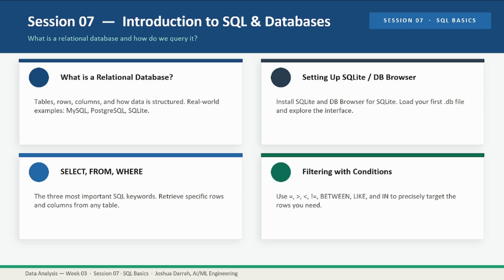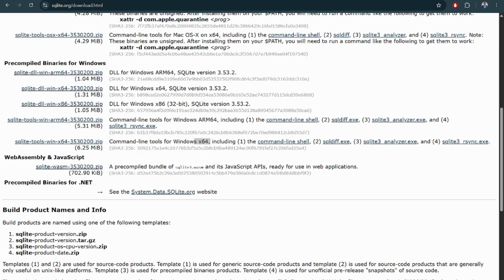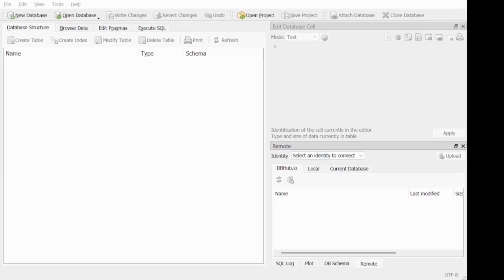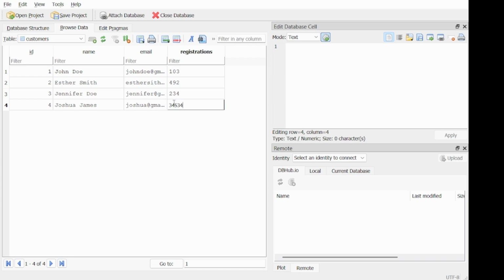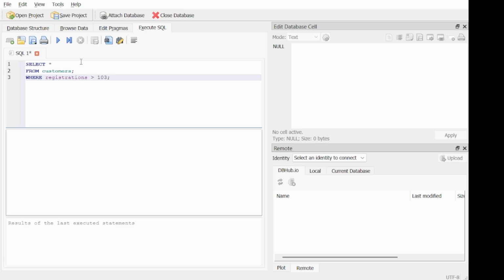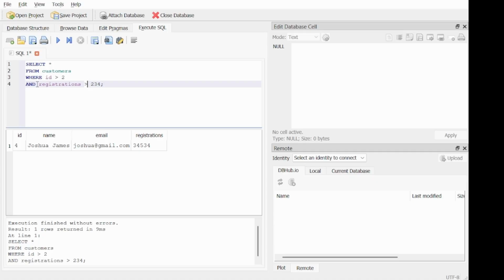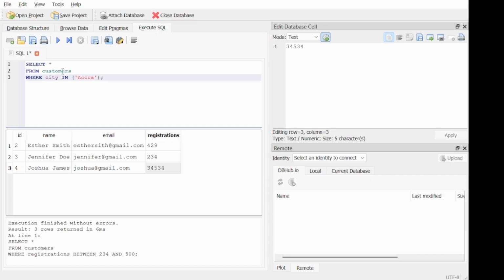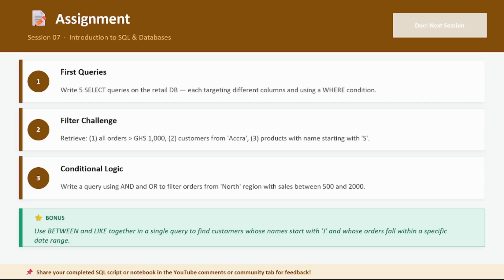SQL for Beginners | Introduction to Databases, SELECT, WHERE & Filtering (Session 07)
🚀 Welcome to Week 03 of the Data Analysis Course!

In this session, you'll learn the fundamentals of SQL (Structured Query Language), one of the most important skills for Data Analysts, Data Scientists, and AI Engineers.

📚 Topics Covered:
✅ What is a Database?
✅ Relational Databases
✅ Tables, Rows & Columns
✅ SQLite & DB Browser Setup
✅ SELECT Statements
✅ FROM Clause
✅ WHERE Filtering
✅ AND & OR Conditions
✅ BETWEEN
✅ IN Operator
✅ LIKE Pattern Matching

💻 Tools Used:

* SQLite
* DB Browser for SQLite
* SQL

📝 Assignment:

1. Write 5 SELECT queries
2. Filter customers from Accra
3. Find orders above GHS 1000
4. Use LIKE for names starting with S
5. Use BETWEEN for sales ranges